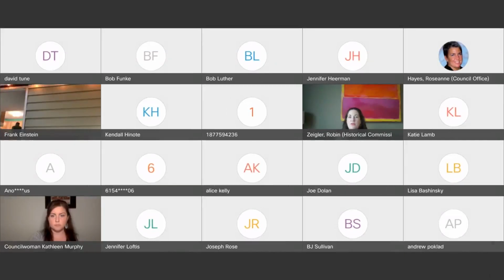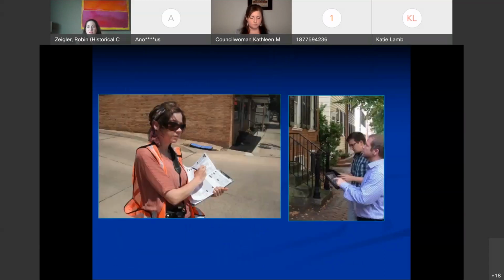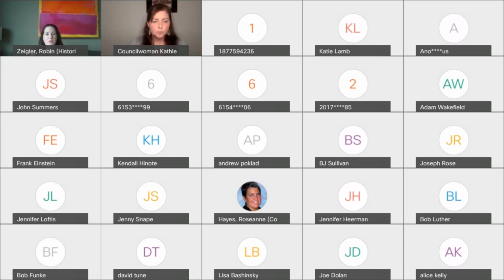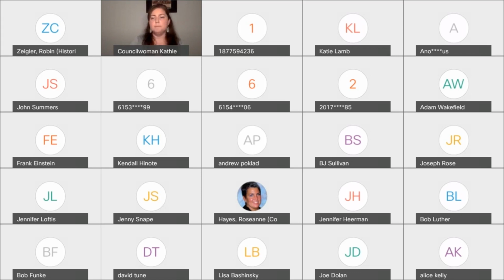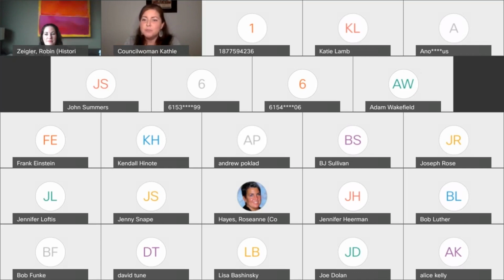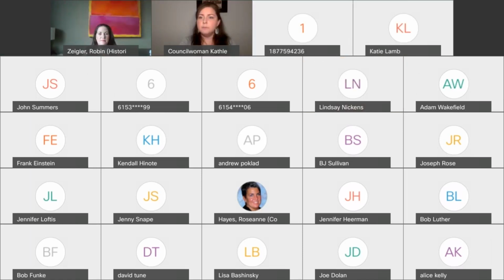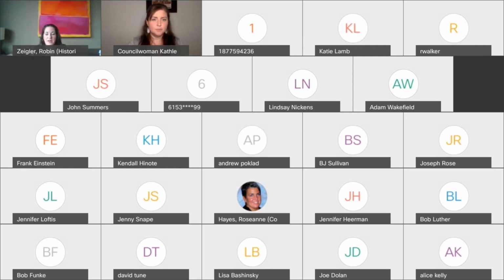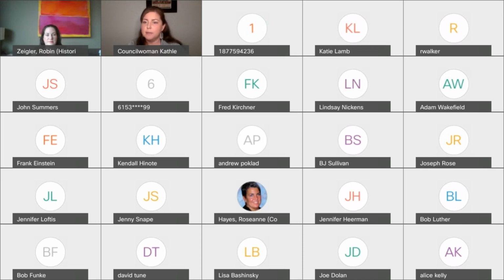06/21/21 District 24 Meeting on Bowling House Overlay